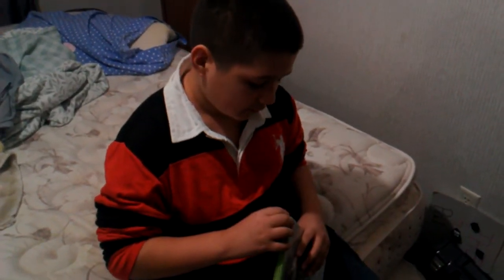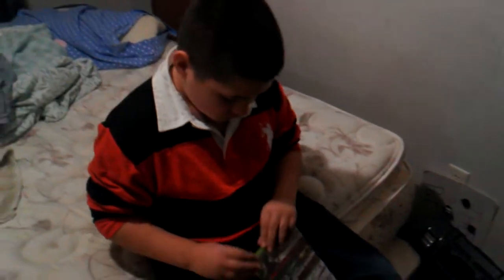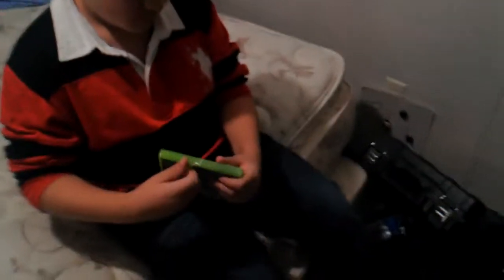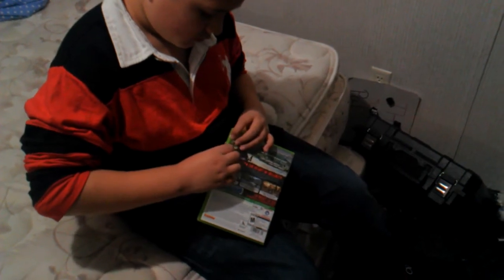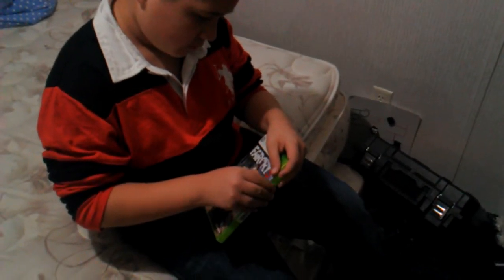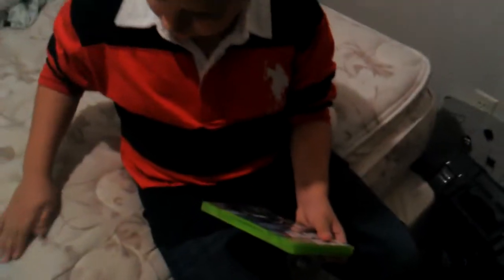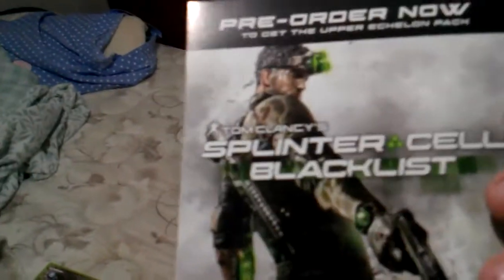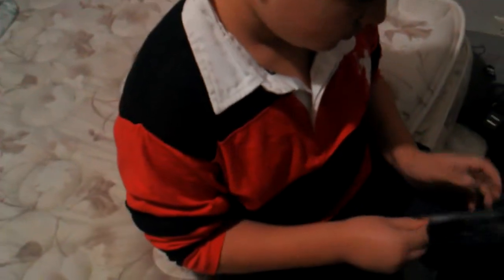Far Cry 3 Unboxing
My little bro decided to get Far Cry 3 instead of Skyrim so since we never played Far Cry we decided to make an unboxing video.